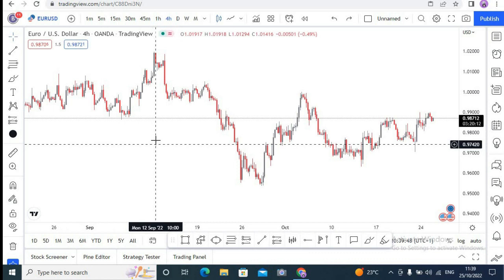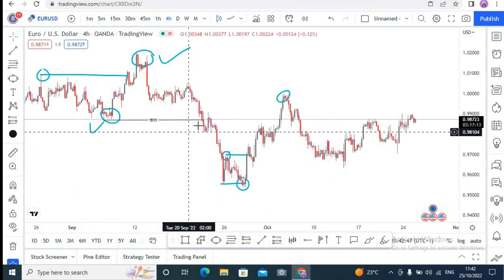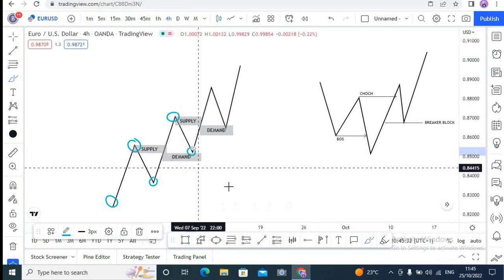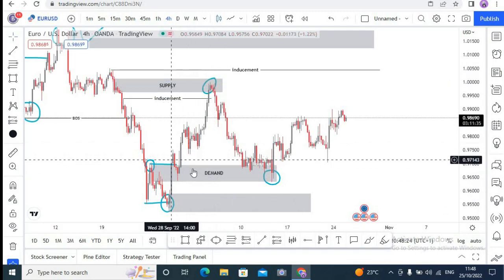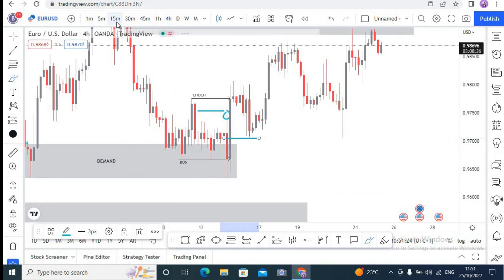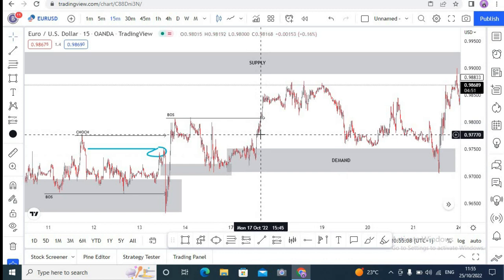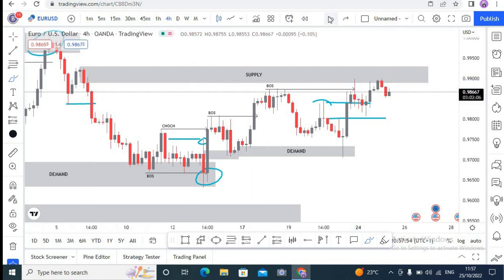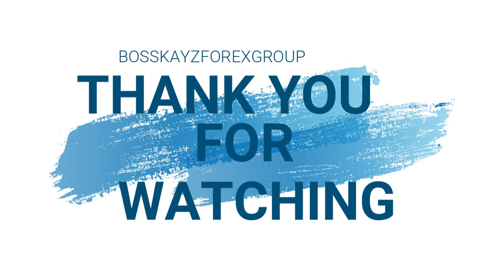Advanced Supply and Demand Trading (ULTIMATE In-Depth Guide)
This is a COMPLETE Guide to Supply and Demand Trading. I'll show you how I use supply and demand to get SNIPER entries when trading forex. In spite of the fact that it is a really SIMPLE trading method, many people attempt to overcomplicate it.
I'll demonstrate how I locate supply and demand zones and how I could possibly obtain ideal submissions from those zones. Understanding a supply and demand zone's definition, formation, and factors that support its validity is crucial.

What you'll learn in this course: Supply & Demand explained for BEGINNERS
Finding Supply and Demand Zones the RIGHT way
STEP-BY-STEP Supply and Demand Trading Strategy
Supply & Demand Trading (MY) Method